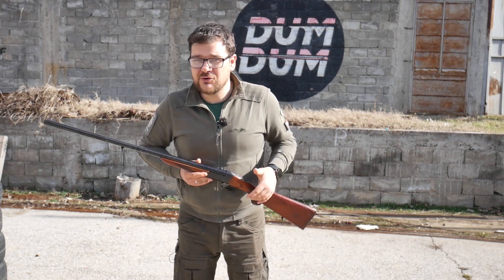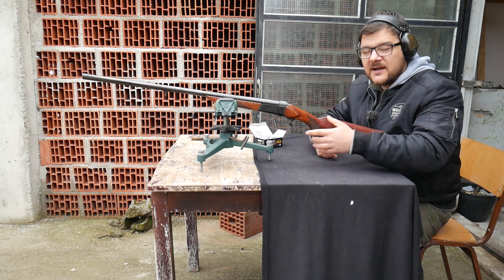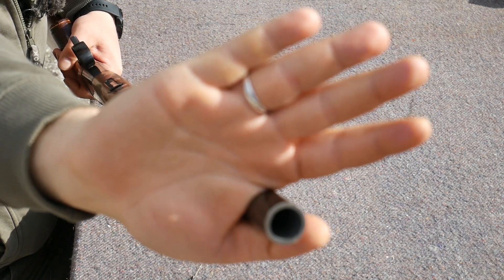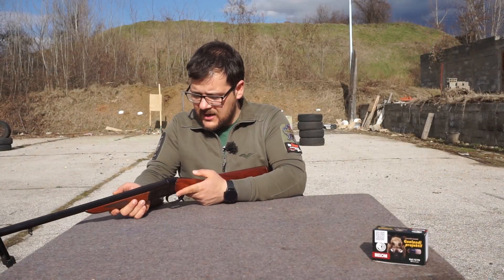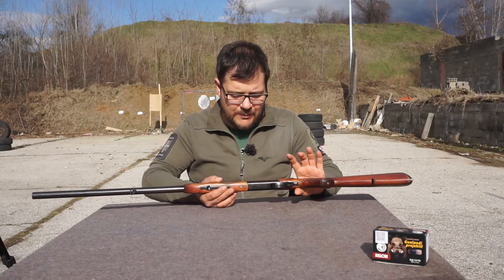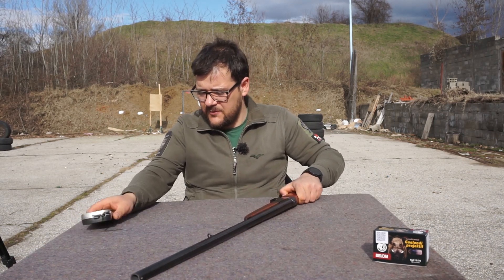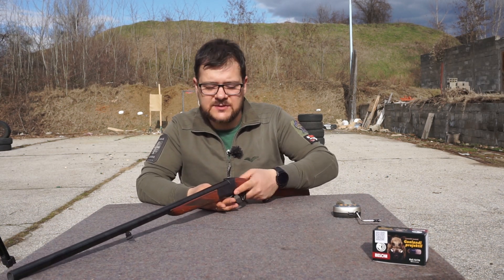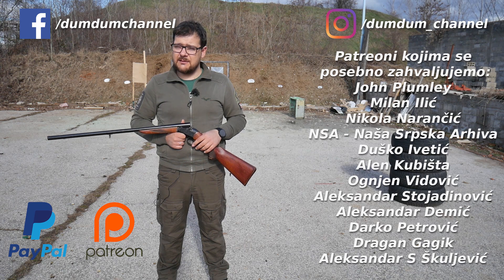IŽ-18 (IJ-18), opis sačmarice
Predstavljamo vam klasičnu rusku jednocevnu sačmaricu IŽ-18 u kalibri 12/70